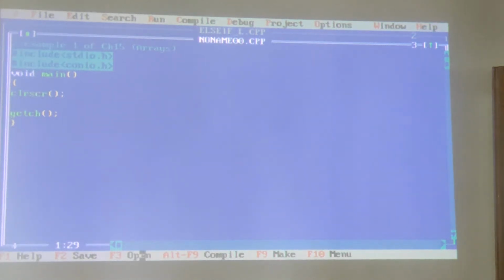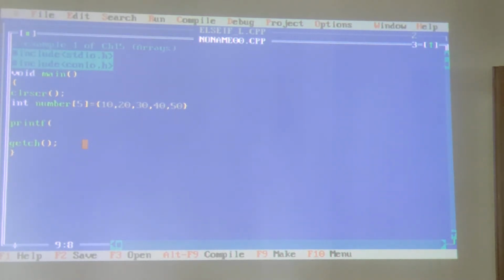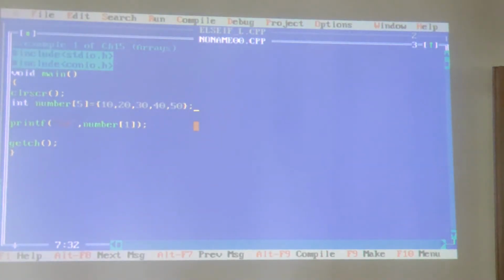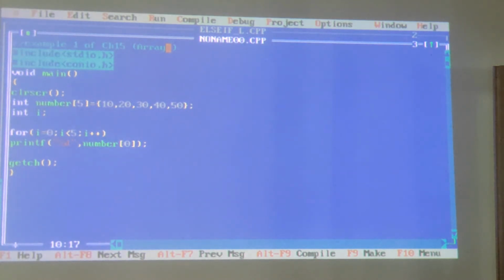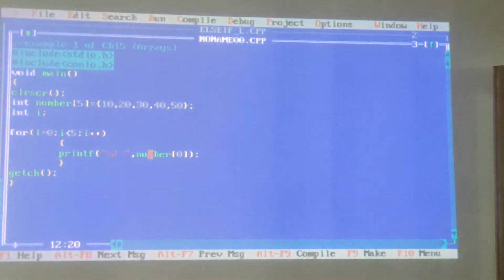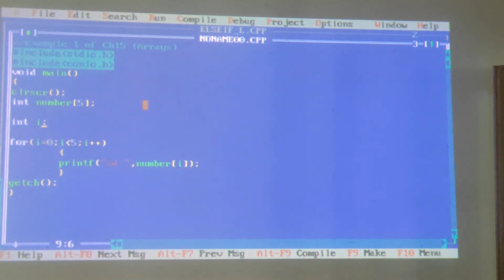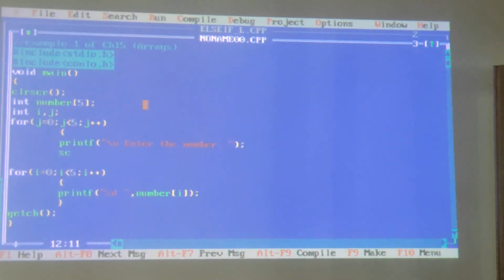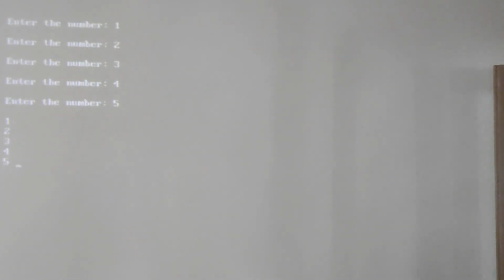Computer Studies class 10 GSEB Chapter 15 English Medium (Part-2) | arrays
Through this video I am explaining Chapter 15 (arrays) of SSC (std 10) computer subject (English Medium) GESB (Gujarat Secondary Education Board). This is part 2. This video is only for school students who are studying computer subject in High School. Purpose of explaining the chapter through YouTube is that, they can easily study at home through this video. I am teaching the chapter is such a way that the students can easily remember the things.

loop control structures
10th std computer studies
10th std computer studies chapter 15
computer studies class 10 GSEB Chapter 15 Arrays (Part-2) English medium
loop control structures 10th std computer studies English medium
10th std computer studies chapter 15  english medium